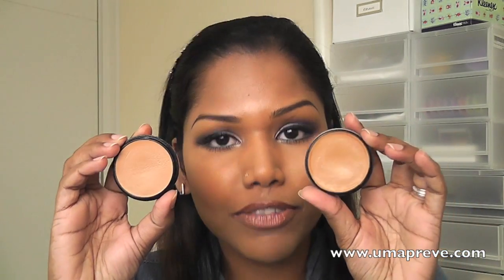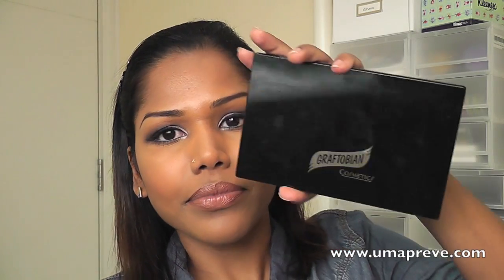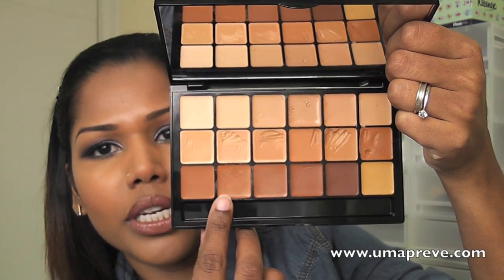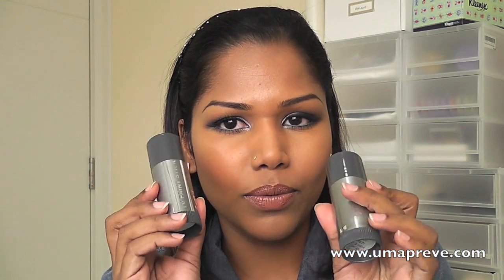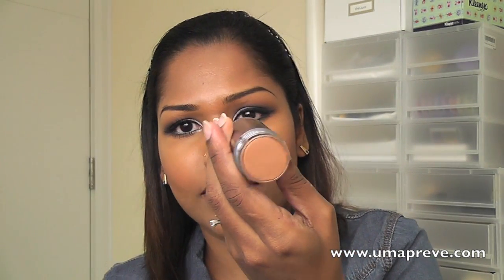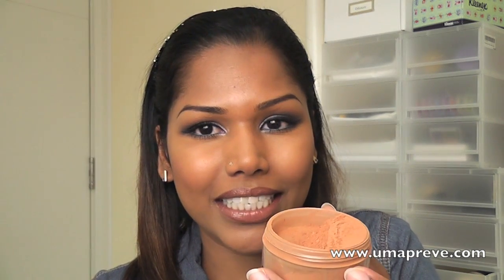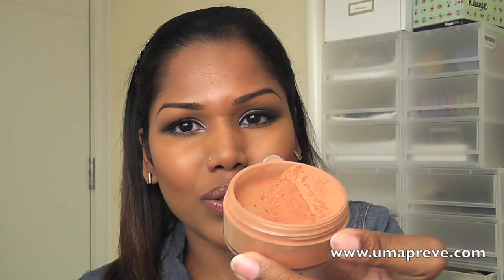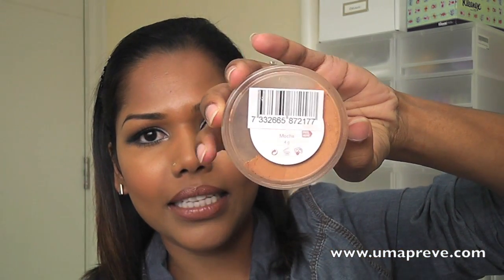My FOUNDATION collection + Favs (oily combination skin)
(Username) UmaPreve